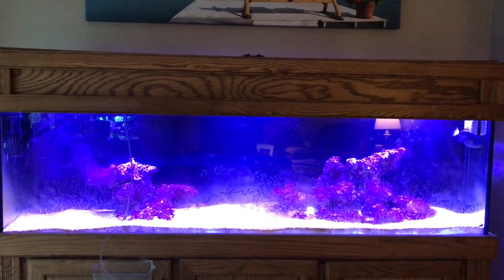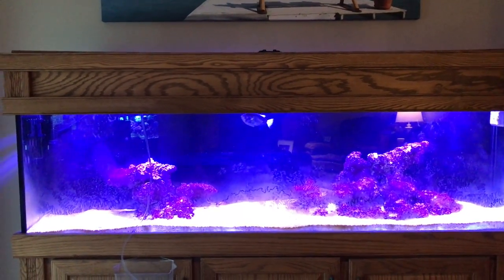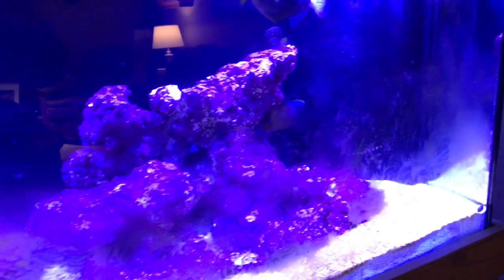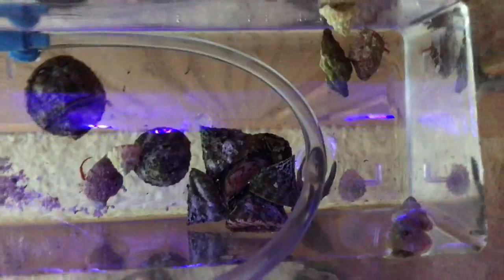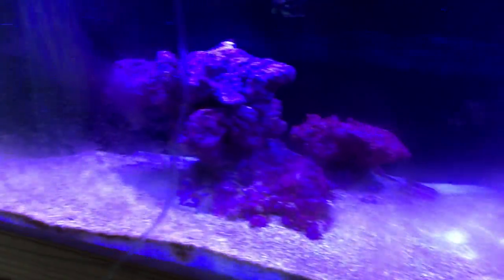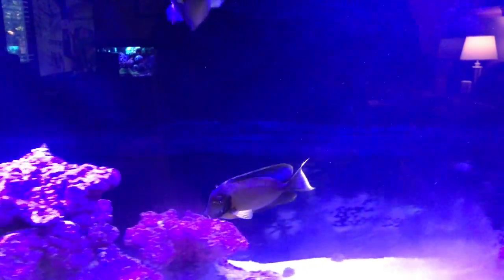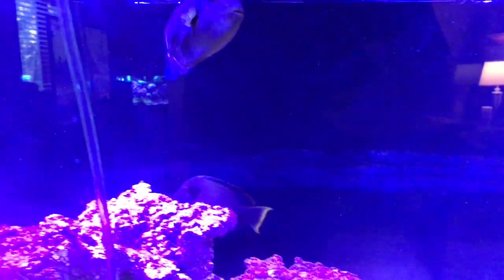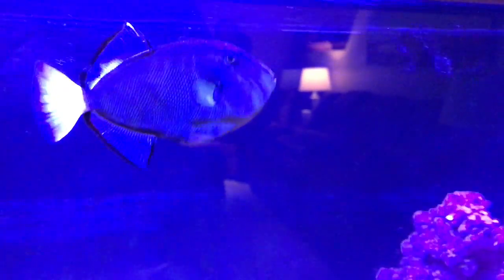125 Gal reef build, Ep 9 - Livestock